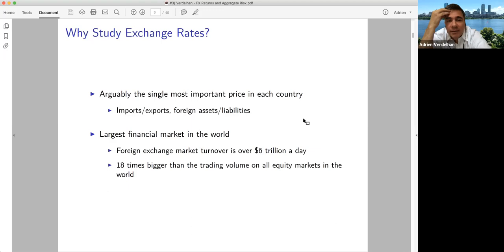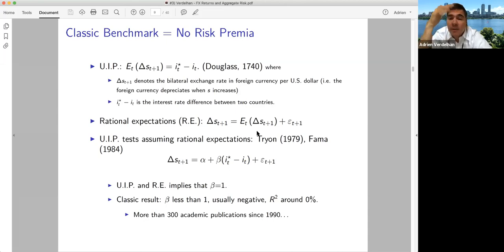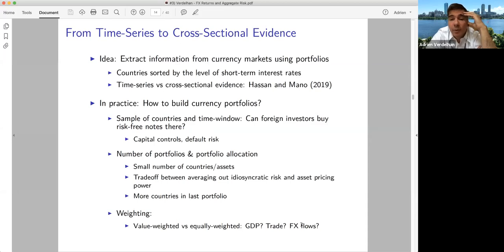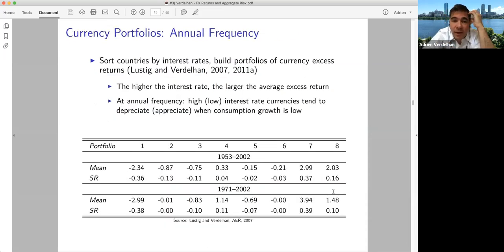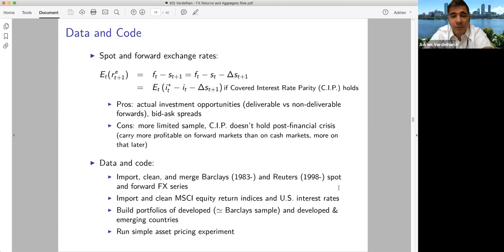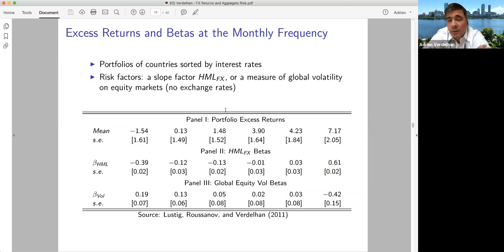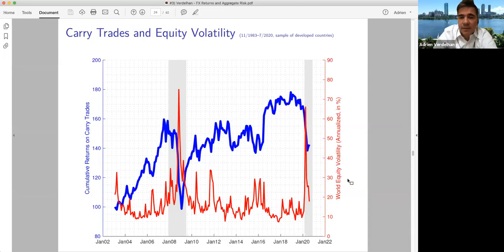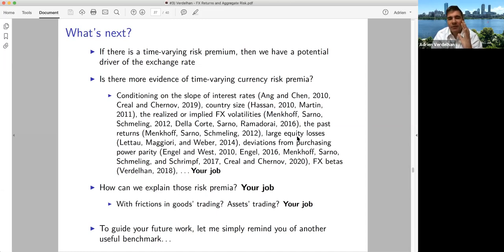FX Returns and Aggregate Risk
Session 1: Currency Risk Premia and Covered Interest Rate Parity
    Video #2 (of 3):
       Adrien Verdelhan, Stephens Naphtal Professor of Finance, MIT Sloan School of Management